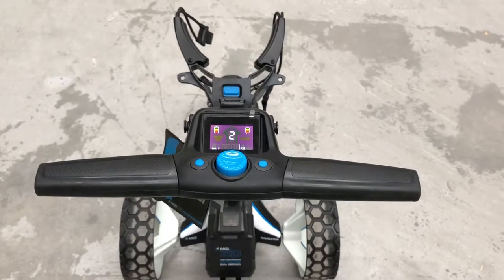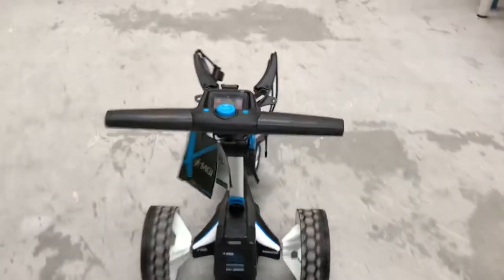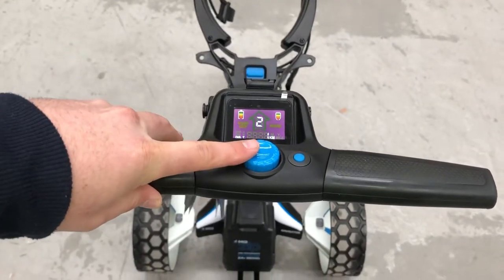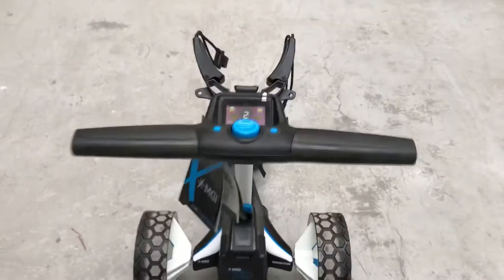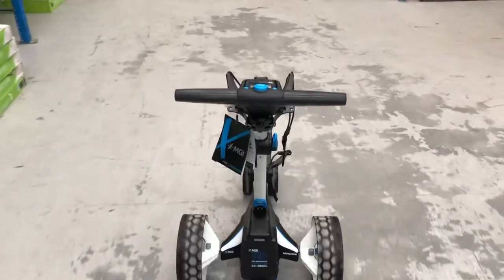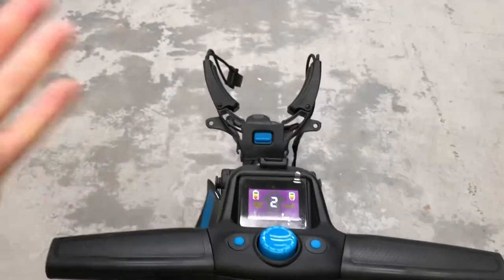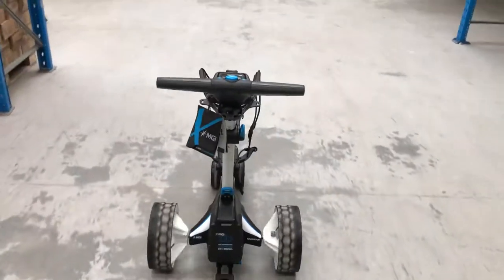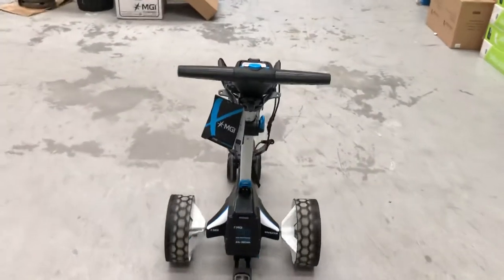Zip Navigator Motor Trimming